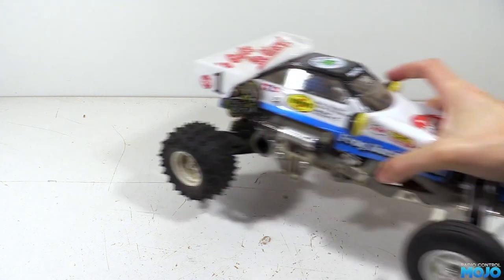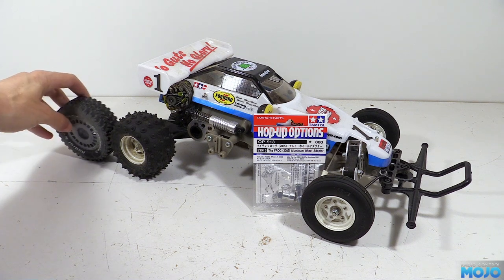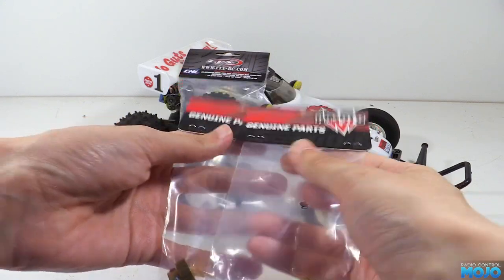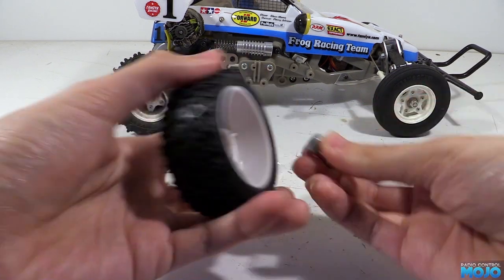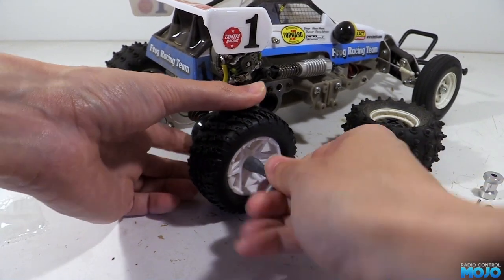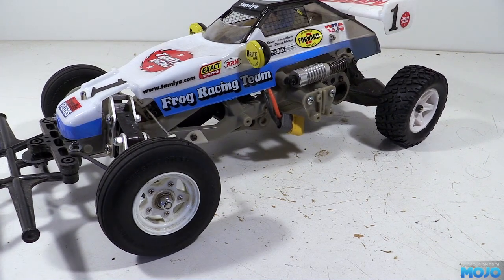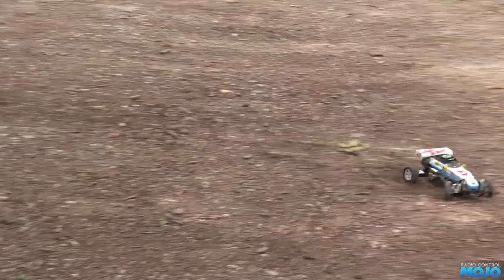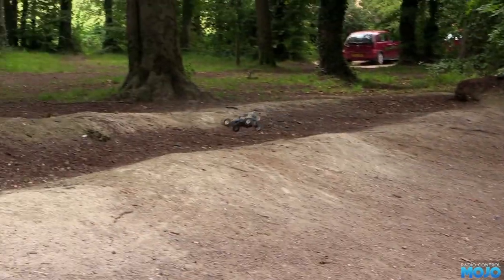Tamiya The Frog - #8 - 12mm hexs & brass pinions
New rubber!